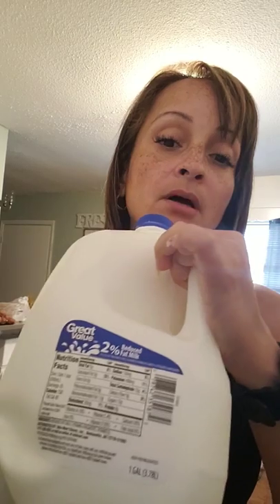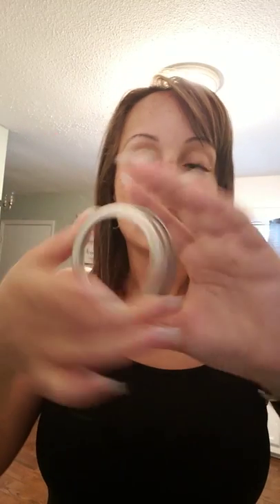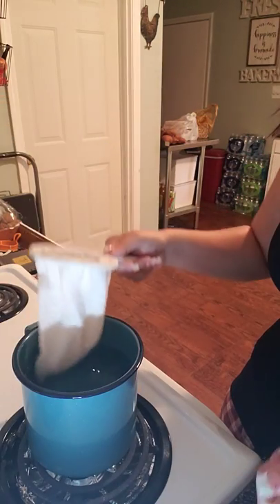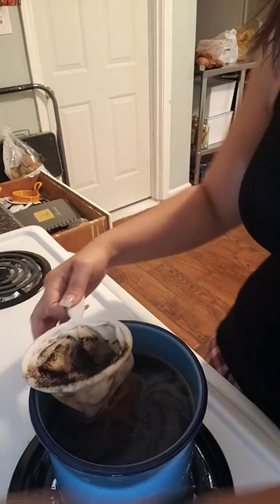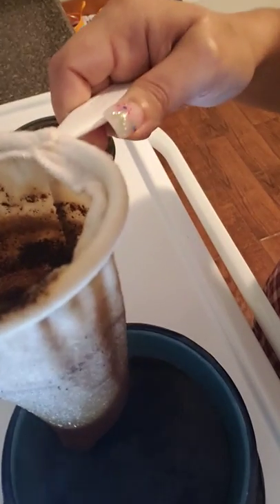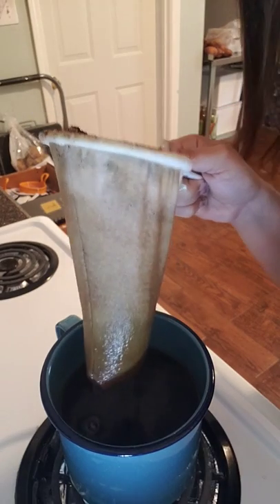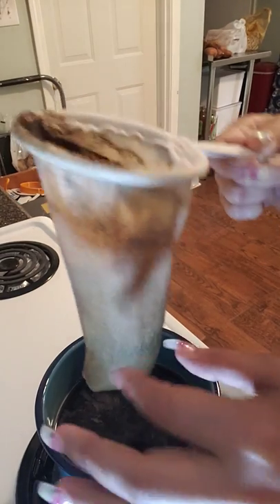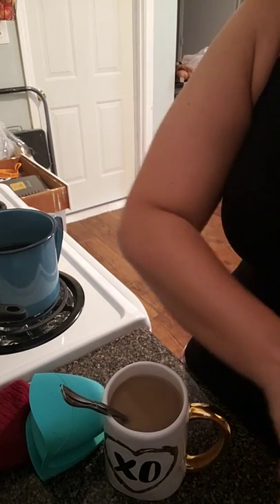Café con leche colador ( coffee and milk using a coffee strainer)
I can't function early in the morning without coffee whose with me on that guys don't forget to give me a thumbs up share my video and leave a comment below God bless